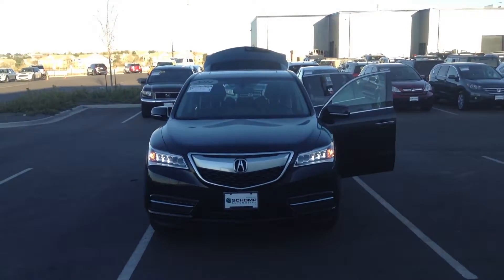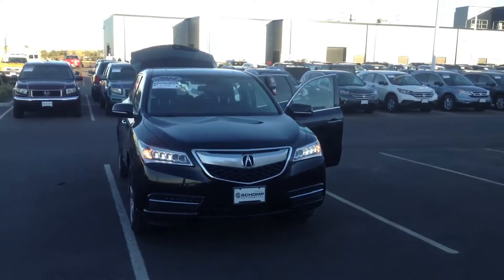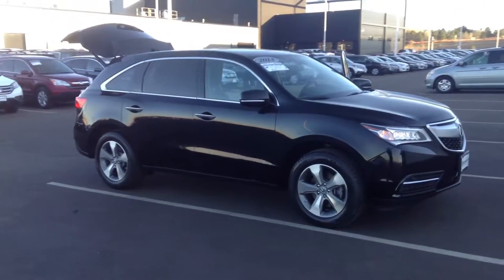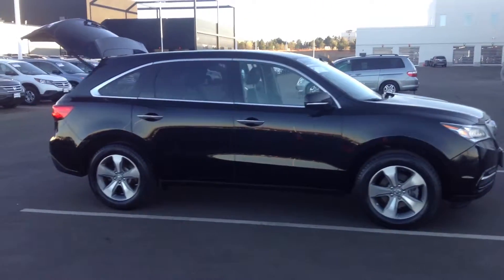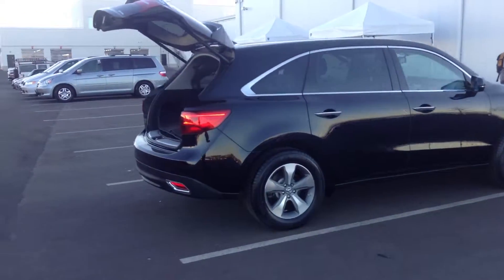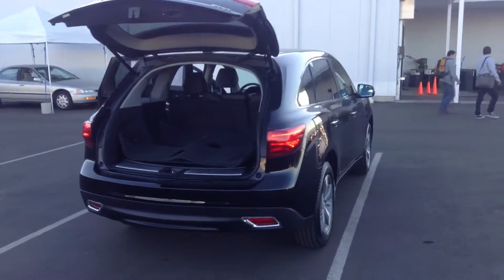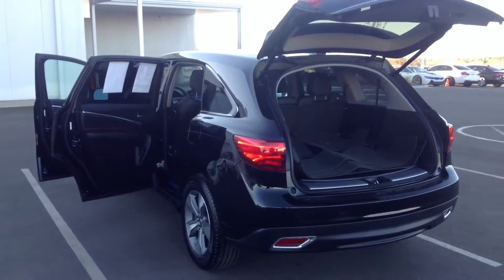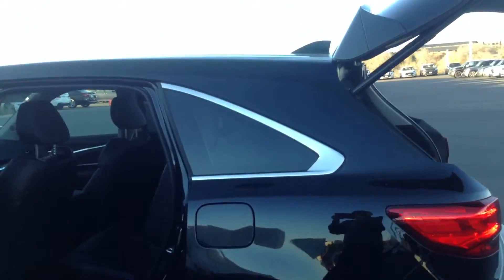2014 Acura MDX